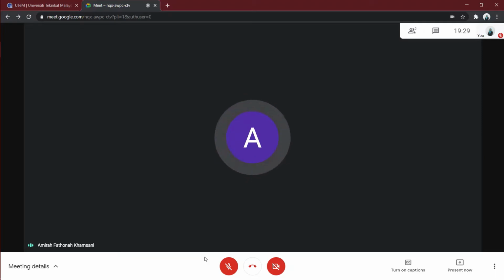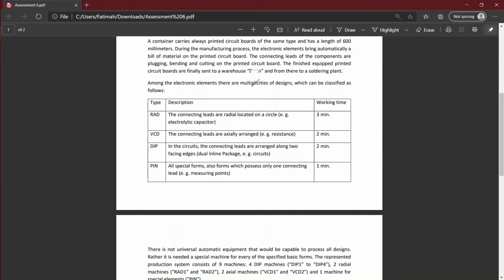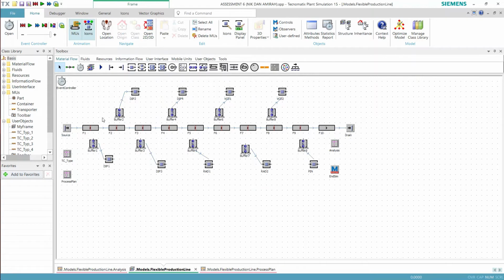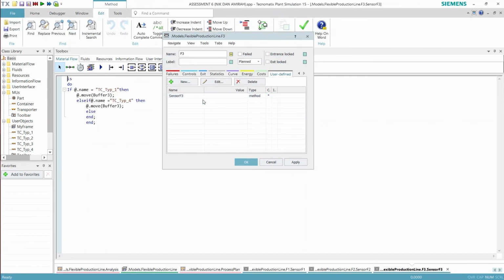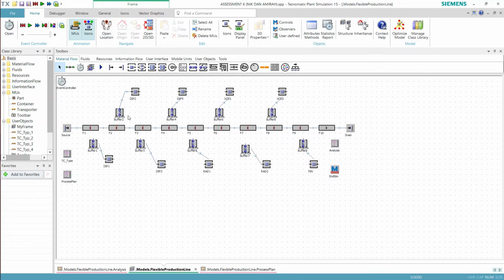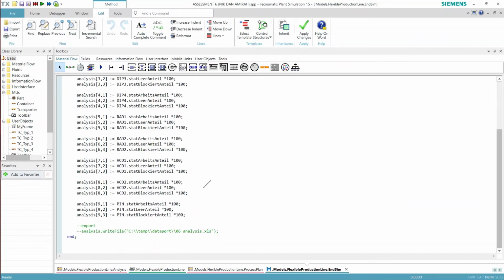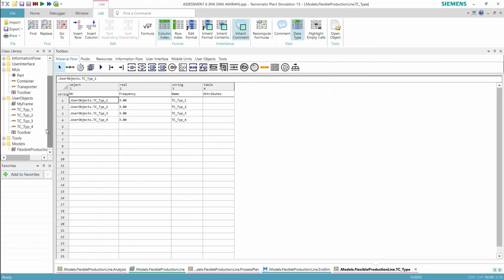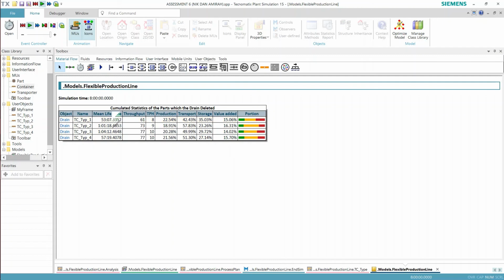ASSESSMENT 6 | MODELLING AND SIMULATION | TECHNOMATIX PLANT SIMULATION